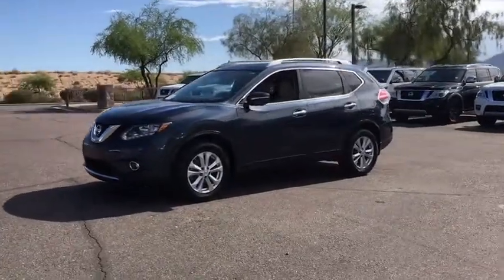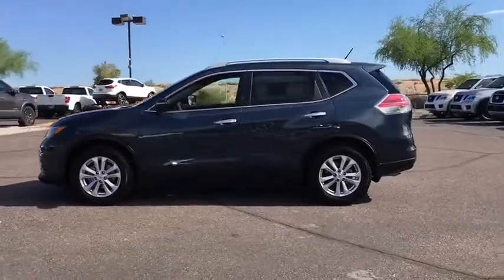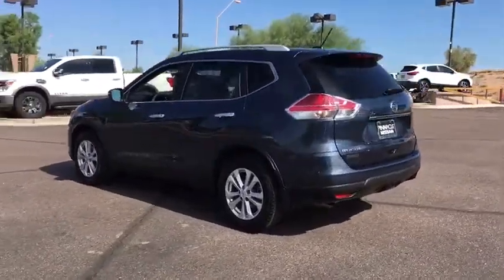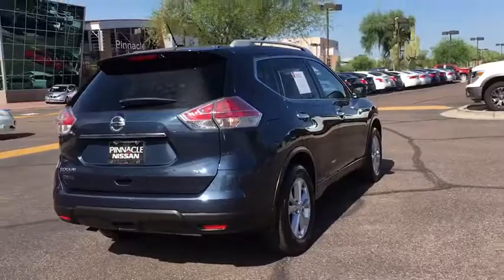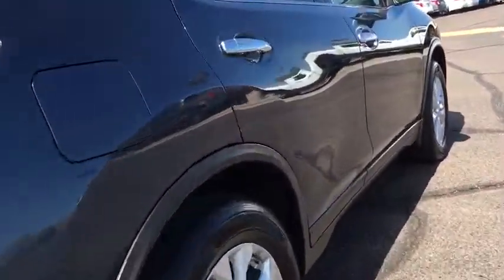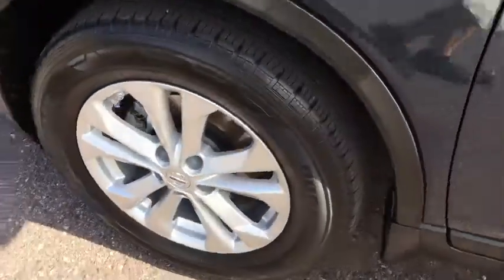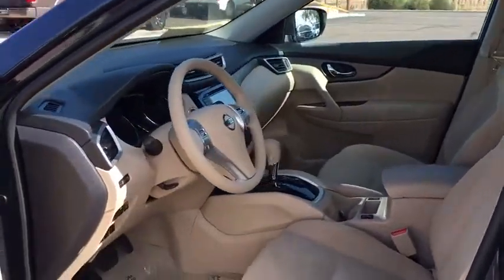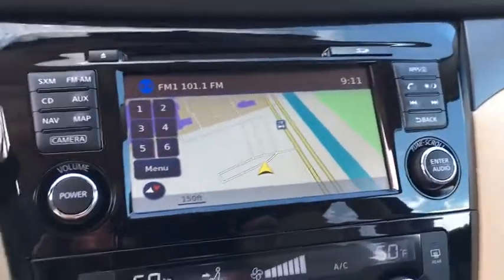2015 Nissan Rogue Phoenix, Scottsdale, Peoria, Tempe, Gilbert, AZ N24276A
2015 Nissan Rogue SV - Stock#: N24276A - VIN#: 5N1AT2MT3FC813444

Pinnacle Nissan
7601 E Frank Lloyd Wright Blvd

#1 Nissan Certified Store in Western Region! Recent Arrival! CARFAX One-Owner. Clean CARFAX. Certified. Nissan Certified Pre-Owned Details:* 167 Point Inspection* Powertrain Limited Warranty: 84 Month/100,000 Mile (whichever comes first) from original in-service date* Vehicle History* Roadside Assistance* Includes Car Rental and Trip Interruption Reimbursement* Warranty Deductible: $50Super Black 2015 Nissan Rogue SV 2.5L I4 DOHC 16V CVT with Xtronic FWDABS brakes, Alloy wheels, Electronic Stability Control, Front dual zone A/C, Illuminated entry, Low tire pressure warning, Remote keyless entry, Traction control. Awards:* 2015 IIHS Top Safety Pick Reviews:* Smooth highway ride; optional third-row seating; user-friendly tech options; upscale look and feel; versatile interior storage. Source: Edmunds